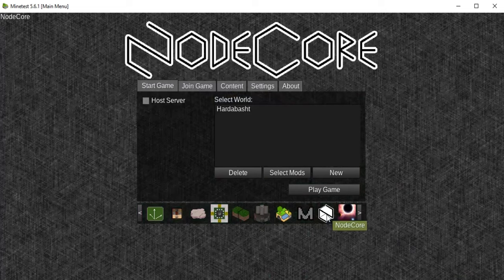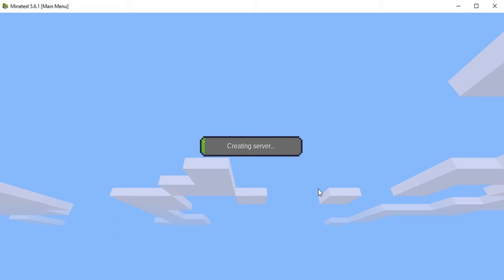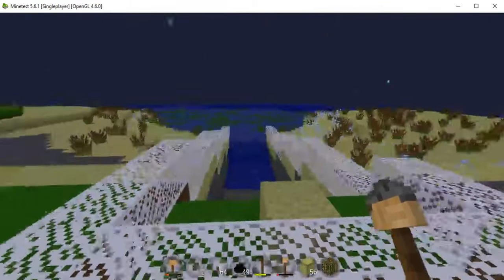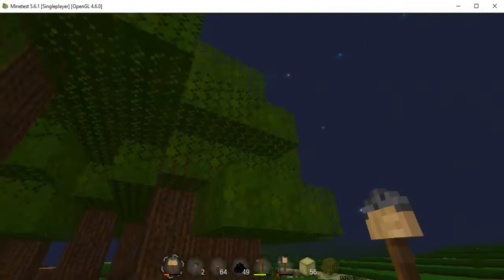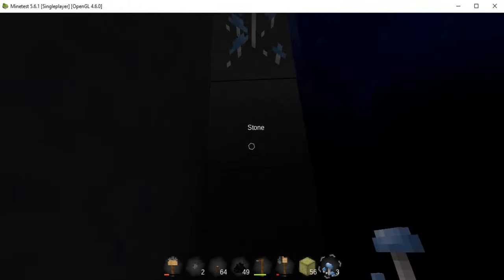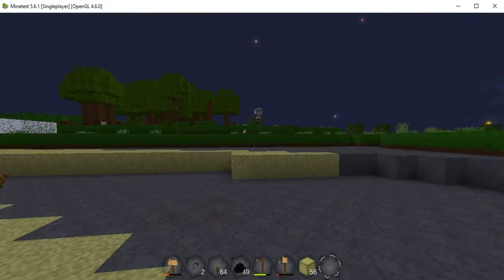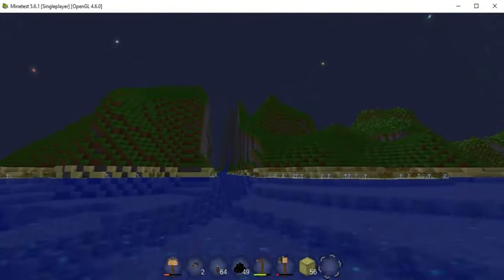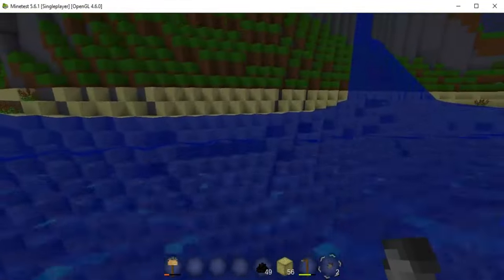Nodecore mods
In this Nodecore video, I decided to showcase some of the useful mods that you can get through the Nodecore official mod site